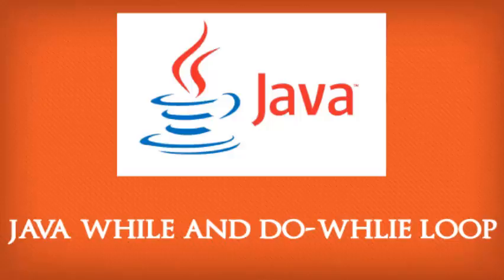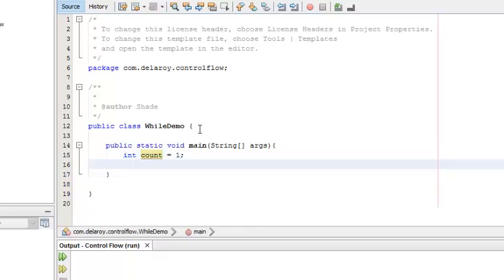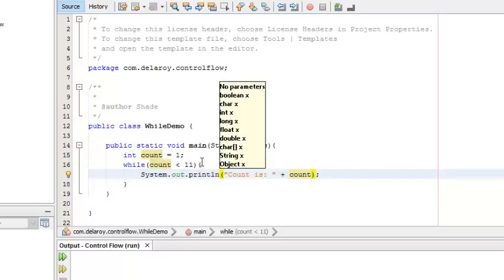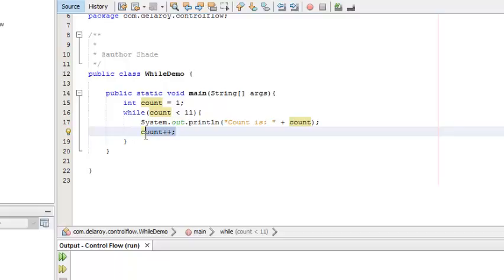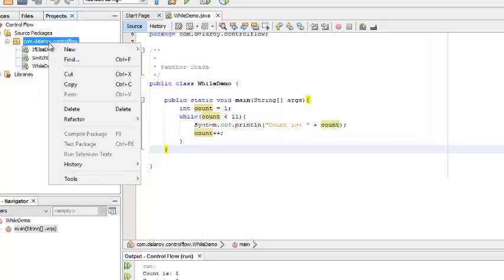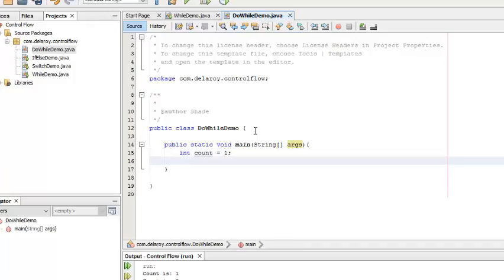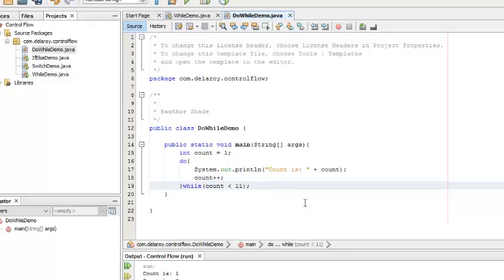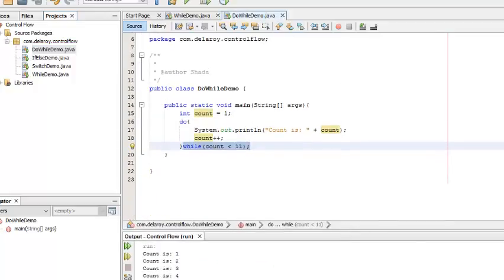Java While and Do While Loop Statement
A full analysis of Java While Loop ant its corresponding Do While loop